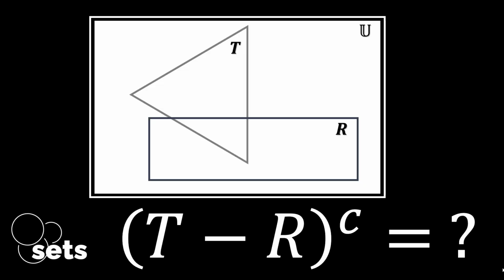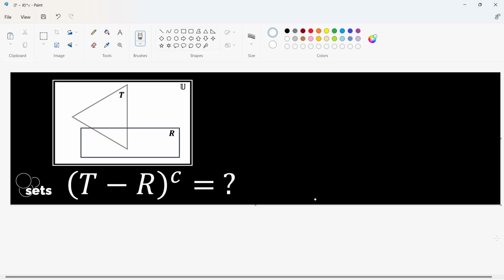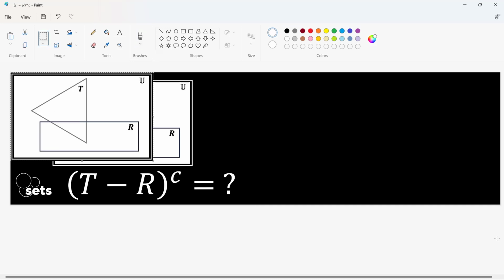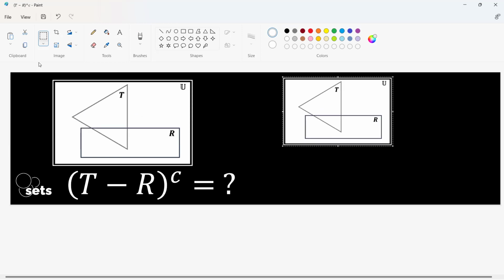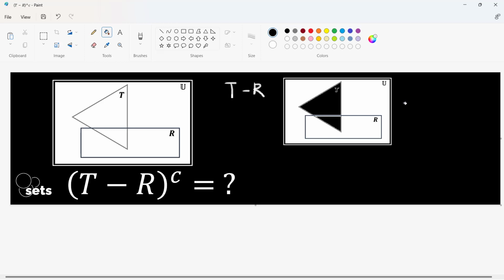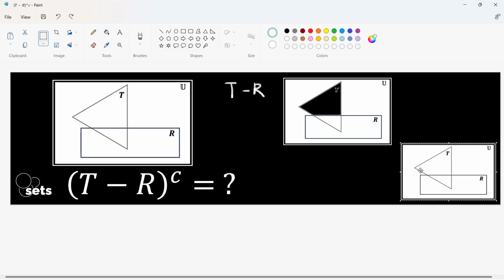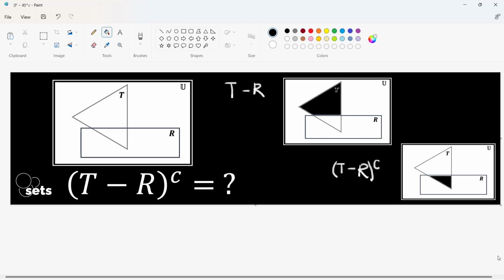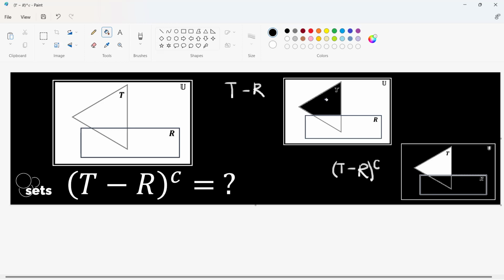Venn Diagram_(𝑇 − 𝑅)^𝑐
Venn Diagram for (𝑇 − 𝑅)^𝑐

This video describes a process that allows us to properly draw a Venn Diagram as a result of a Set Operation.

Credits to
1. MS PowerPoint for video production.
2. Camtasia 2019 for video editing.
3. ⚙️ Ambient Modern Downtempo No Copyright Minimalistic Background Music _ Inspiring People by Aylex made available by No Copyright Background Music YouTube Channel